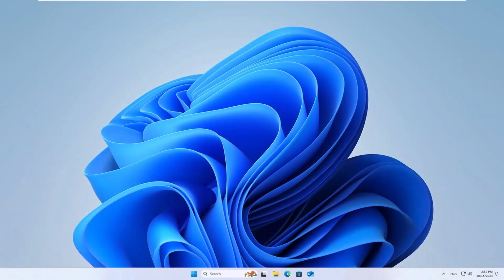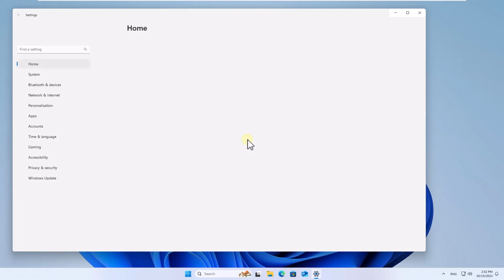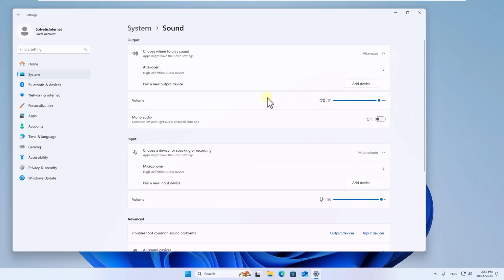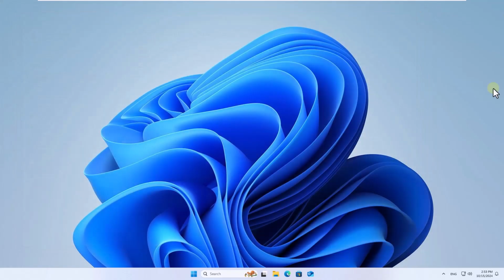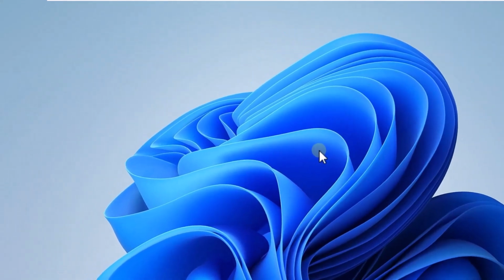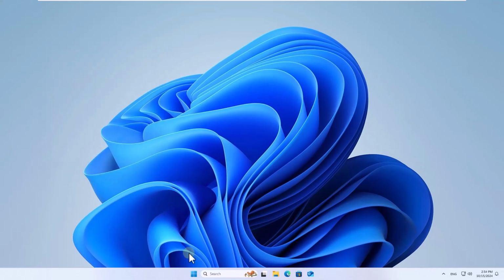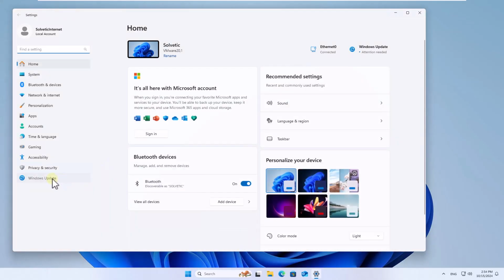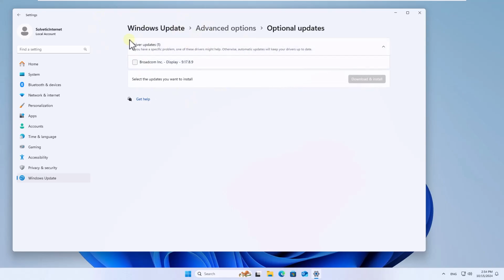MICROPHONE NOT DETECTED Windows 11 ✅✅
Solvetic_eng video-tutorial ▶️ 𝗔𝗟𝗟 𝗔𝗕𝗢𝗨𝗧 👉 Hello and welcome back to Solvetic! Today, we’re tackling a common issue: Microphone not detected in Windows 11. If your mic isn’t being recognized or isn’t working, here are some steps to help get it detected again.First, check that the microphone is securely connected to your computer. Then, go to Settings - System - Sound and look under the "Input" section to see if your mic appears in the list. If it’s not there, select Manage sound devices and enable it if it’s disabled. You can also right-click on the sound icon in the taskbar and select Troubleshoot sound problems to let Windows diagnose and fix potential issues.If it’s still not detected, open Device Manager, expand "Audio inputs and outputs," and see if your mic is disabled or needs a driver update.Have questions or still need help? And if this guide helped, a like really supports us at Solvetic. Let’s get that mic working again!